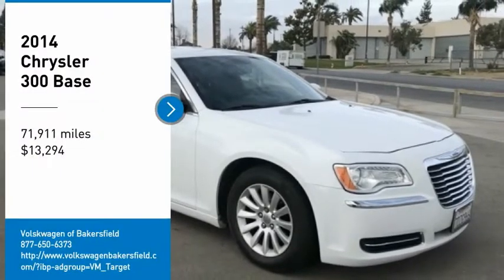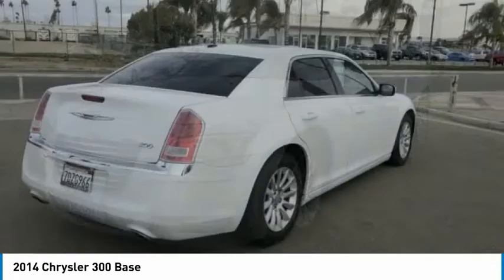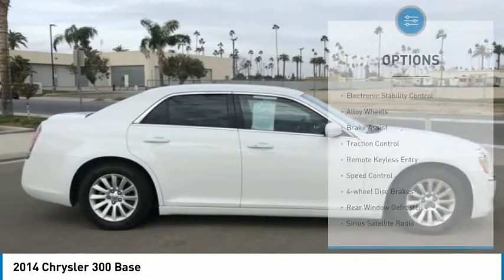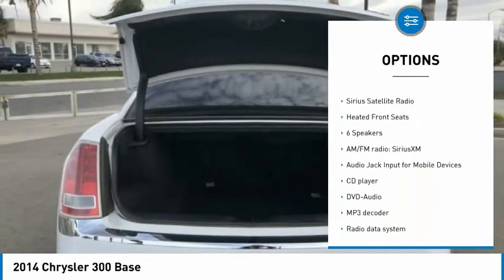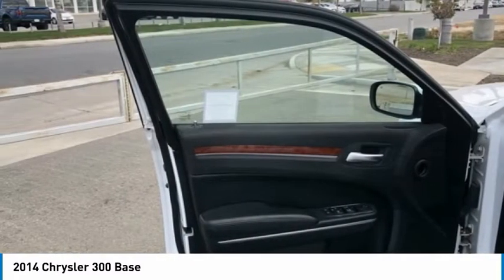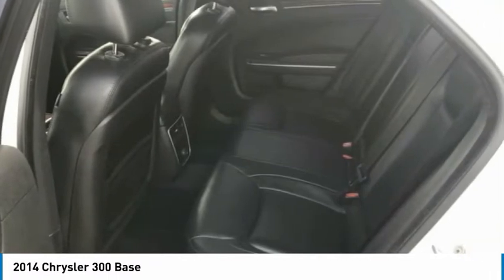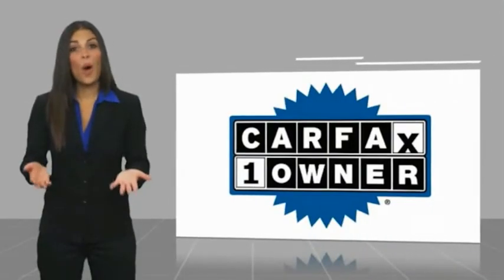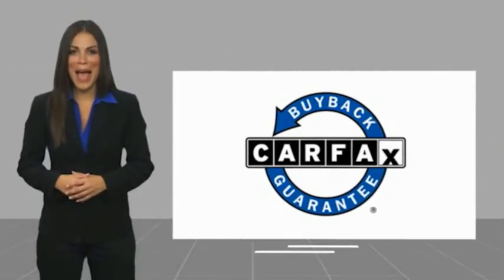2014 Chrysler 300 Base FOR SALE in Bakersfield, CA A1928A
Stop in today for a test drive of this U 2014 Chrysler 300

Want us to come to you? No problem! In case we missed a picture or a detail you would like to see of this 2014 300, we are happy to send you A PERSONAL VIDEO walking around the vehicle focusing on the closest details that are important to you. We can send it directly to you via text or email. We look forward to hearing from you!  We build relationships where everybody wins! Take a look at this 300! CARFAX One-Owner. Odometer is 8142 miles below market average! 19/31 City/Highway MPG Bright White Clearcoat   Awards:     2014 KBB.com 10 Most Comfortable Cars Under  30,000  Vehicle price and availability are subject to change without notice.